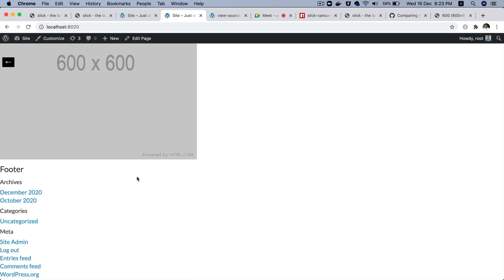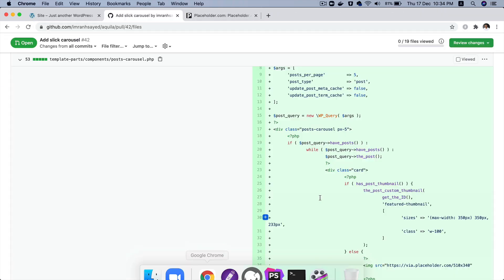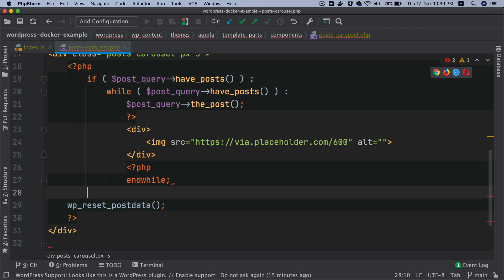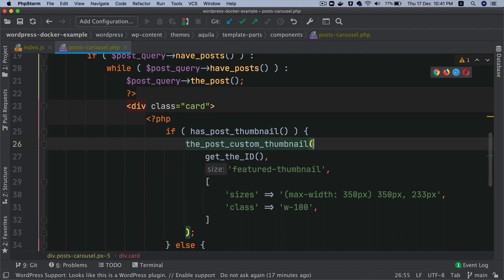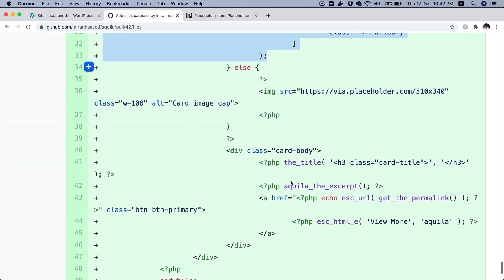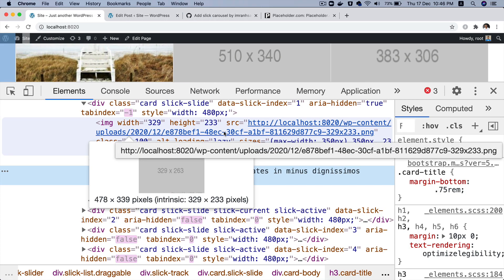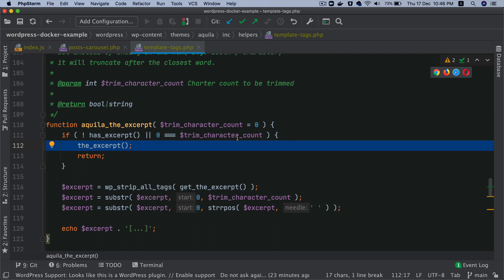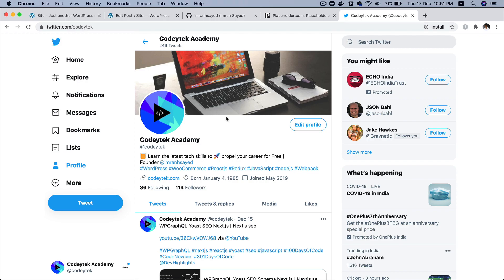#81 How To Create Custom Post Type Slider In WordPress Without Plugin | WP_Query Example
Learn to add slick slider for posts wordpress without plugin using WP_Query

wp_query custom post type, wp_query example, wp_query( $args), wp_query number of posts, wp_query paged, query_posts custom post type, wordpress custom query, wp_query get all posts, wp slick slider and image carousel pro nulled, slick slider wordpress without plugin, slick slider custom post type,
wordpress slider with text and image, slick slider examples, jquery carousel

responsive carousel

Social Links